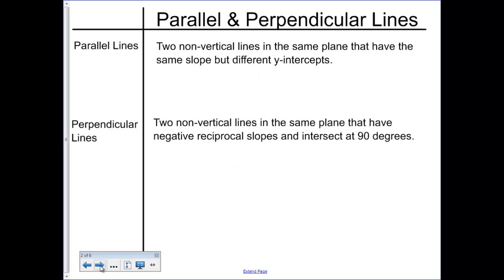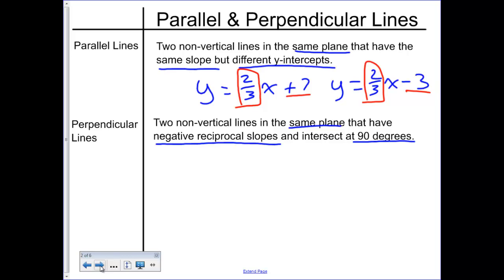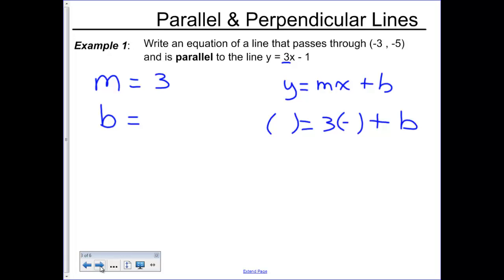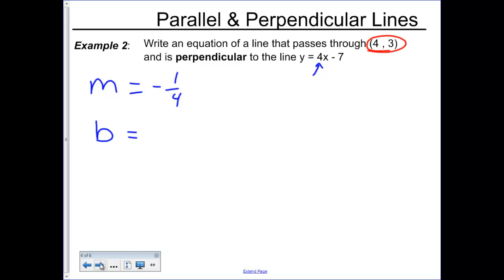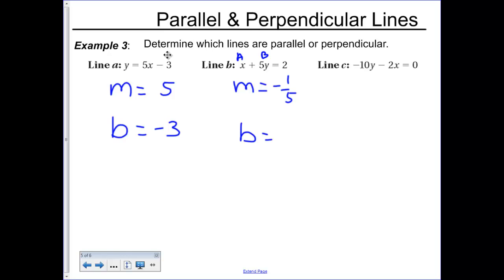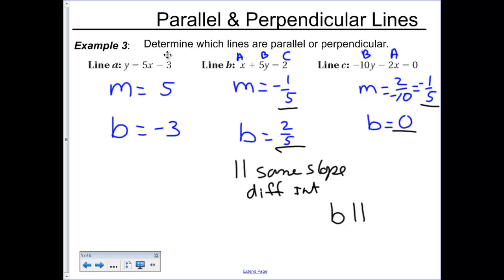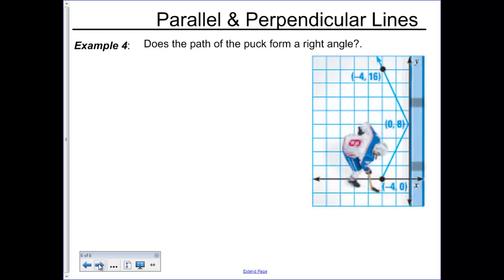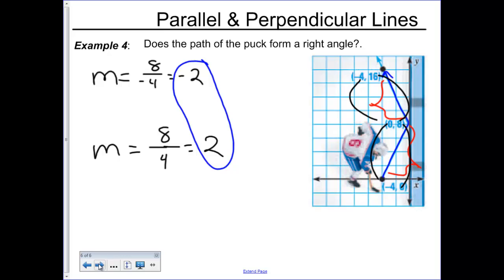Parallel and Perpendicular Lines